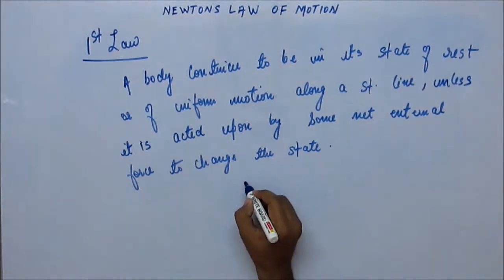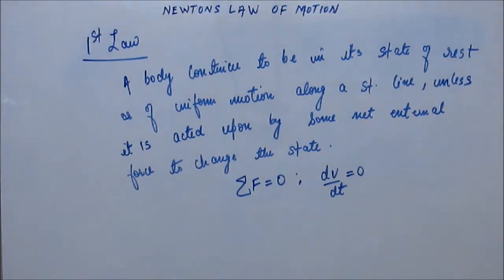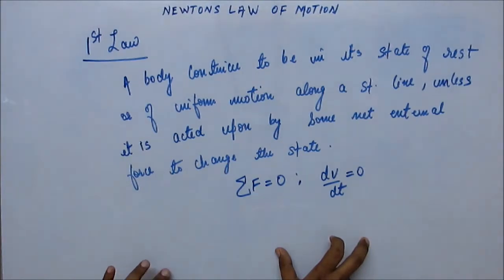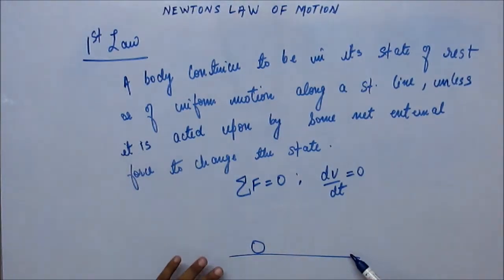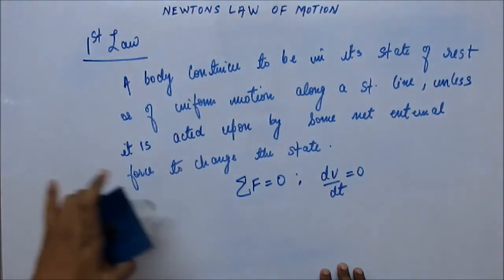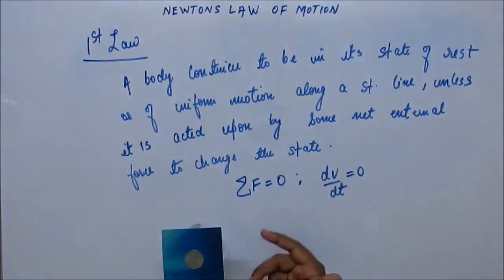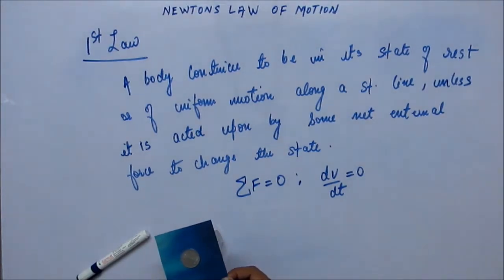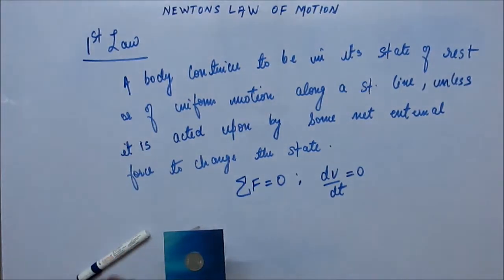Newtons Laws of Motion, IIT JEE Physics Lecture 4 (Introduction to First Law)